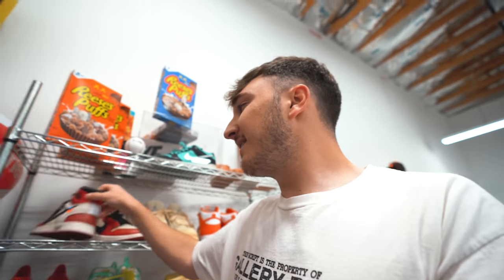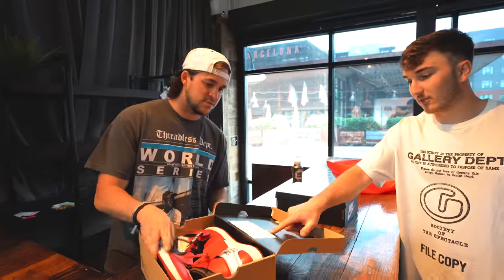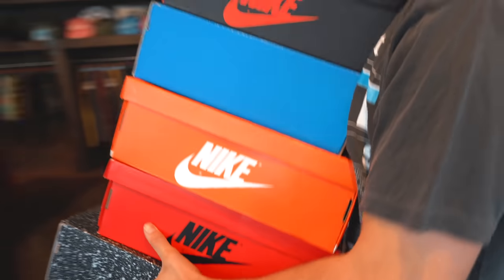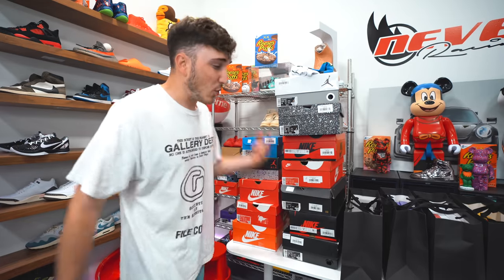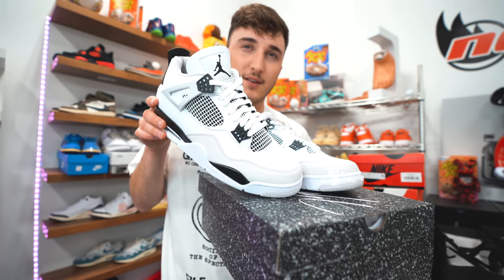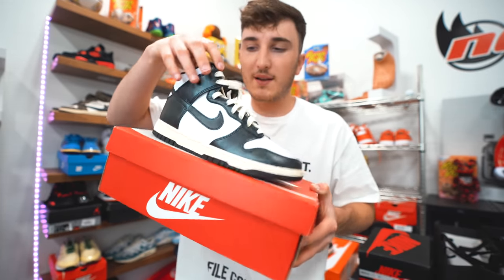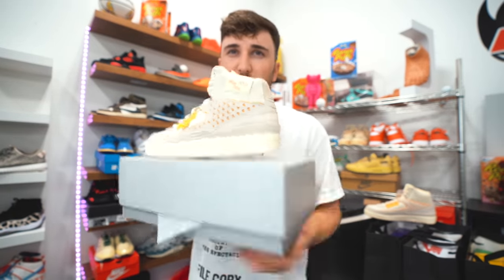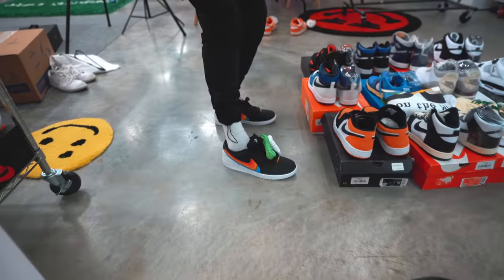I Traded The Most Expensive Sneaker In My Collection For This…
Shop the closet/Sneaker Sale here!